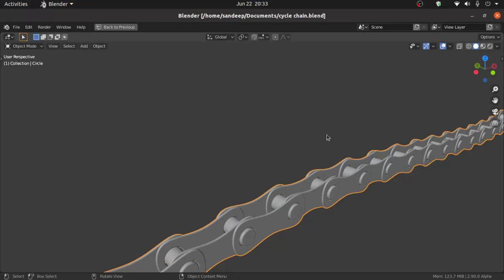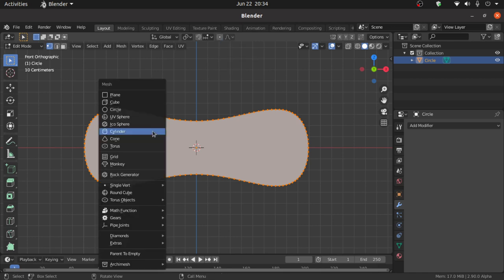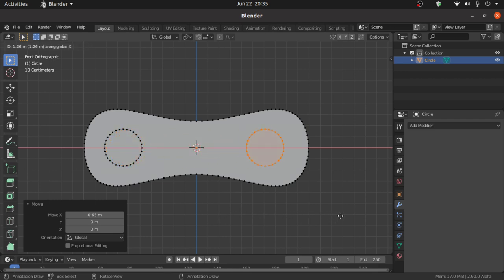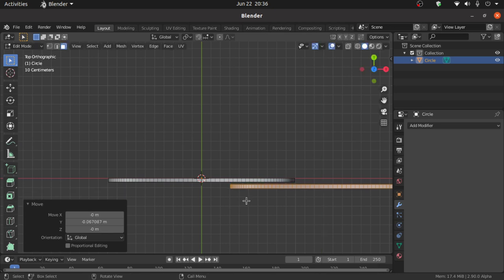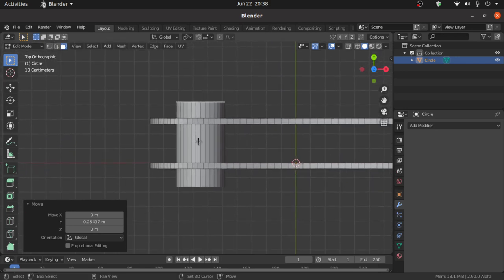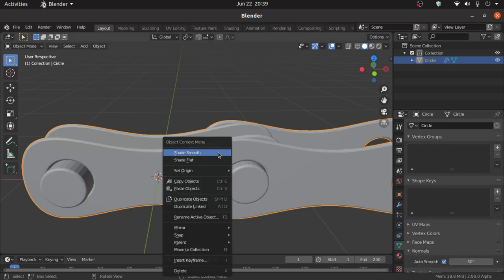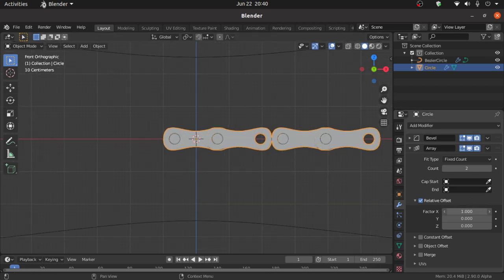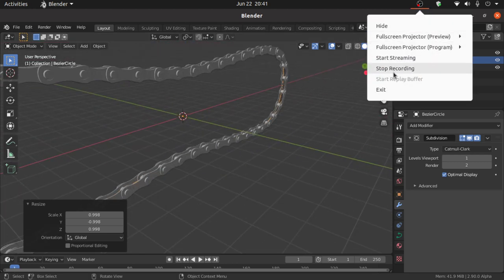Blender 2.90 - cycle chain modelling tutorial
Hello friends,
In this video, you will learn that how to make cycle chain in blender.

Please leave your comments these comments are very important for me.